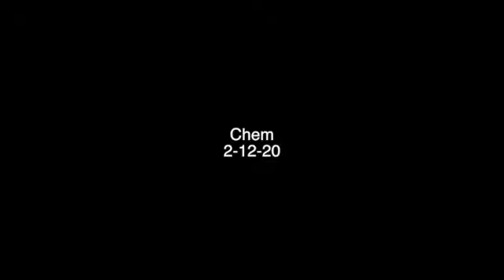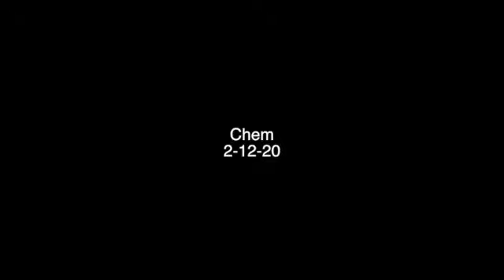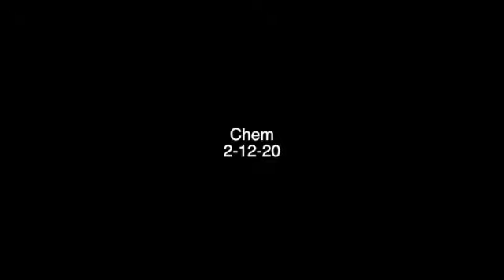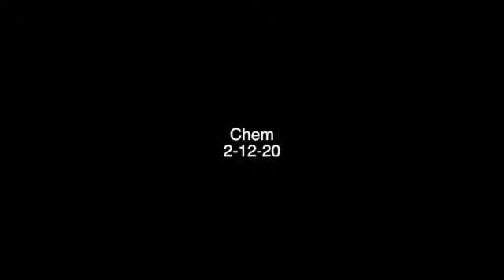Bark Chemistry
This video is about Bark Chemistry